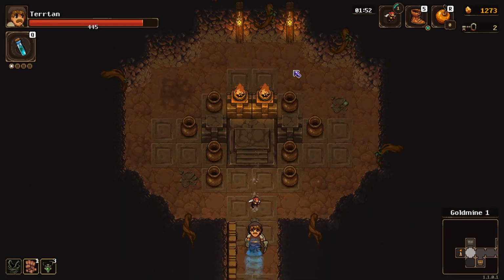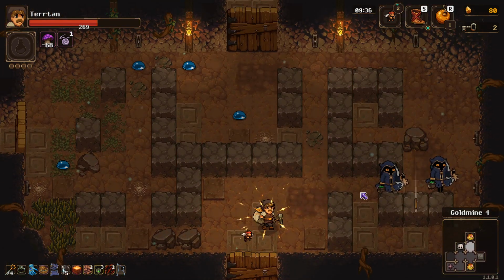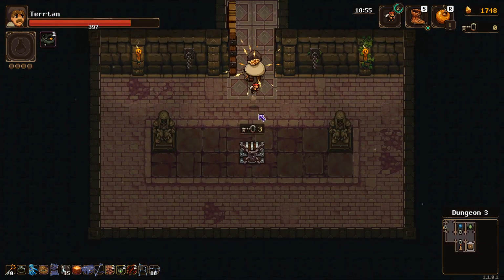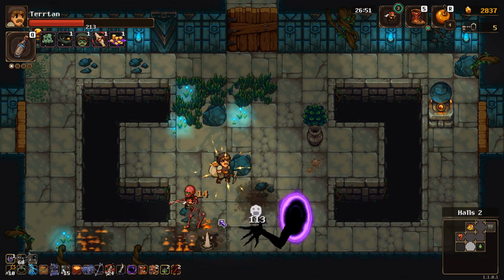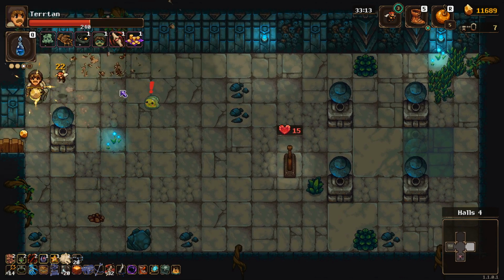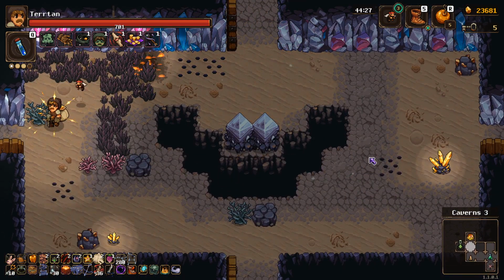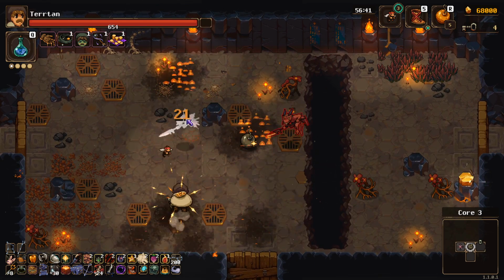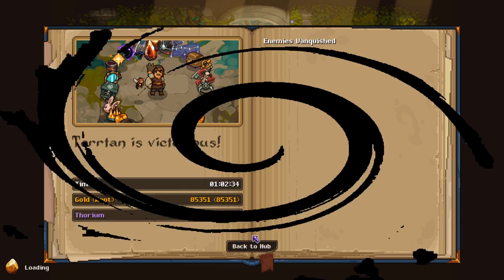HUGE NEW UPDATE! NEW AREA AND BOSS! - 1.0 Royals Update - Lets Play UnderMine - Part 1 - PC Gameplay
Thumbnail Character art by the amazing Skkull!

Let's play UnderMine, a Rougelike mining game where we delve deep into the mines to find the source of an evil presence, Ive been really loving this game and I hope all of you guys do to!